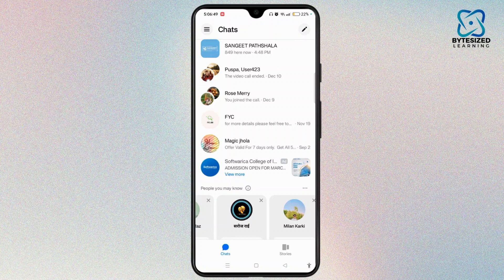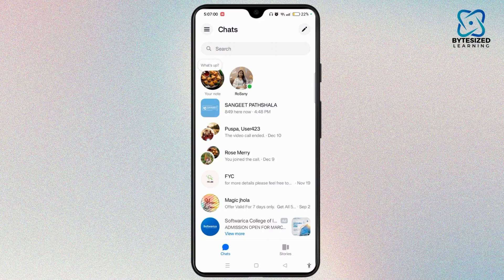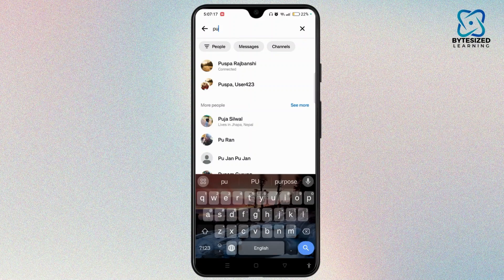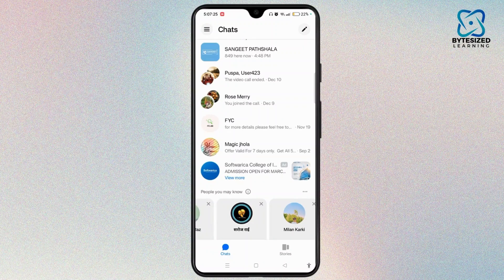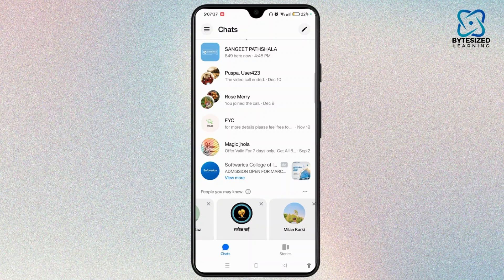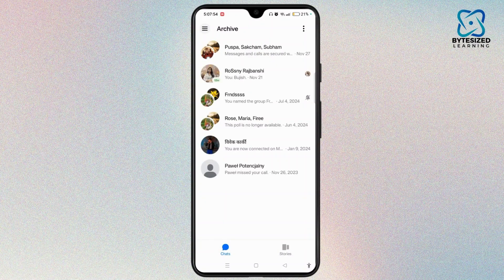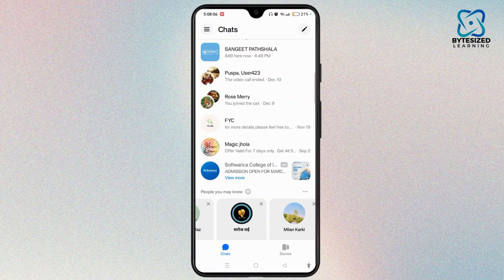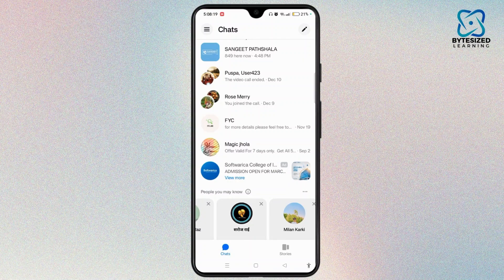How to Check All Group Chats in Messenger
In this tutorial, Rose shows you how to check all your group chats in Messenger. Whether you're looking for an active chat or trying to find an archived one, this step-by-step guide will help you navigate Messenger and Facebook to find all your group conversations quickly. Learn how to search for groups by name or participant, view your groups on Facebook, and check archived chats. Stay on top of all your Messenger conversations with these easy steps.

Chapters:
00:00 - Introduction
Learn how to check all your group chats in Messenger with this simple tutorial.

00:10 - Open Messenger App
Open the Messenger app on your device and log in with your Facebook account.

00:20 - Find Group Chats via Search Bar
Tap the search bar at the top and enter keywords like group name or participant’s name to find group chats.

00:35 - View Group Chats on Facebook
Go to the Facebook app, tap on the menu icon, and select "Groups" to see all your group chats.

00:50 - Check Archived Group Chats
Tap the three-line icon at the top left in Messenger, then go to "Archive" to find your archived group chats.

01:05 - Unarchive Group Chats
To unarchive a group, tap and hold the chat or send a new message to restore it.

01:20 - Conclusion
Now you can easily find all your group chats in Messenger!